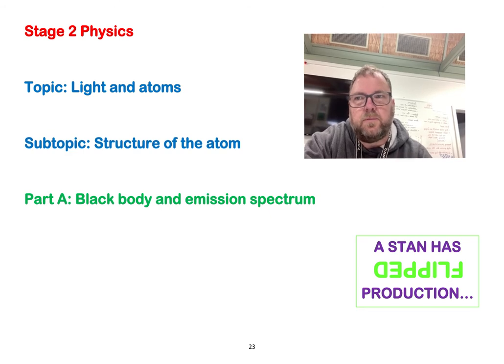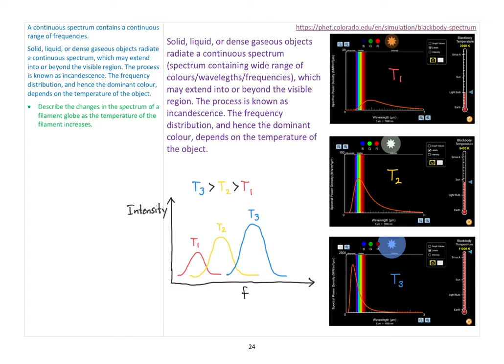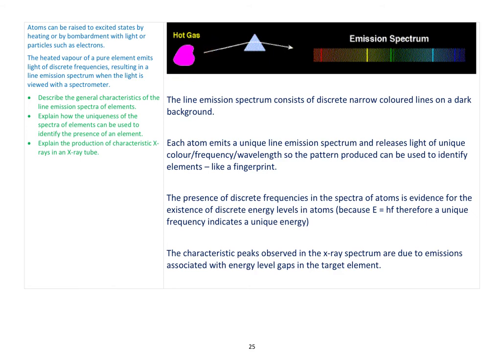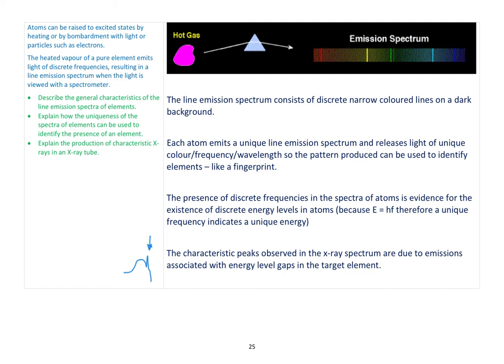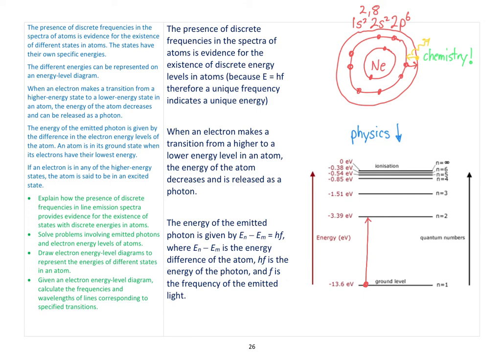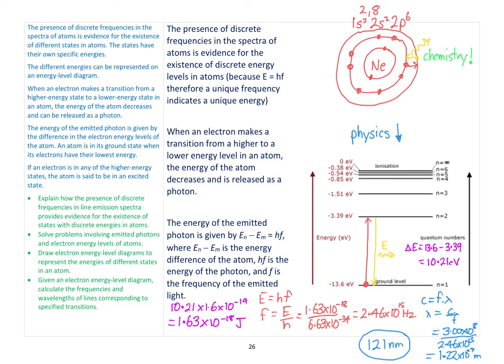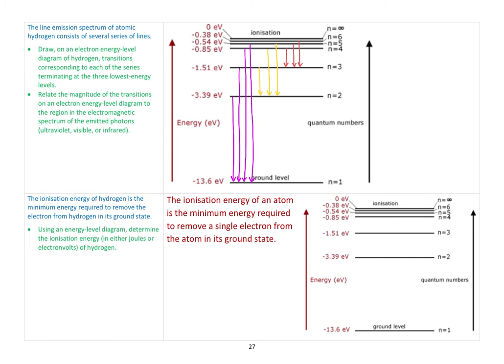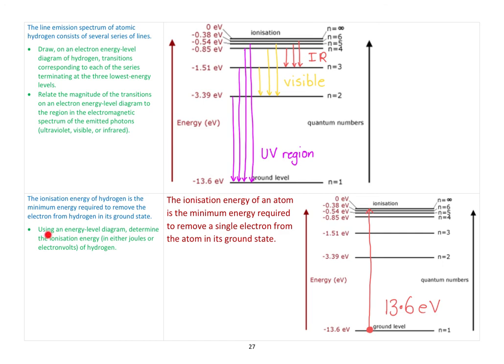12A Structure of the atom - Part A - Black body and emission spectrum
Light and atoms